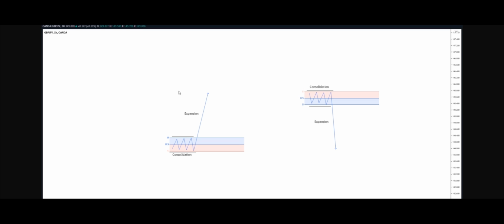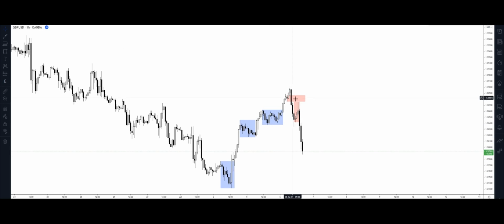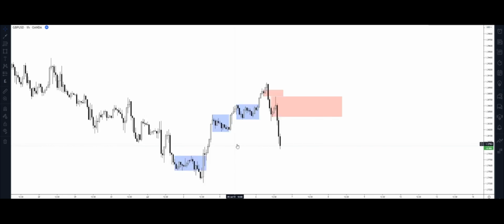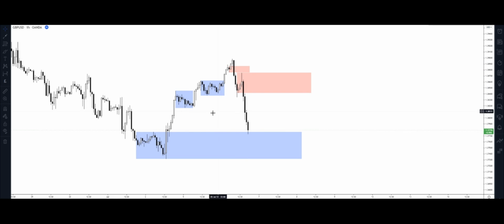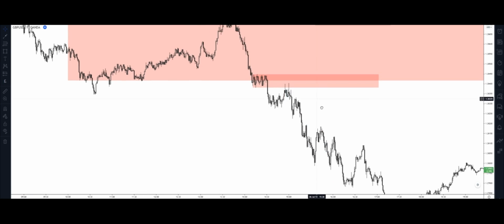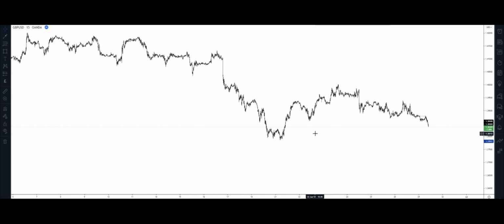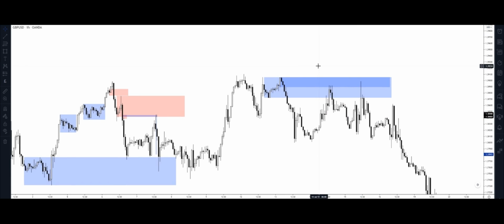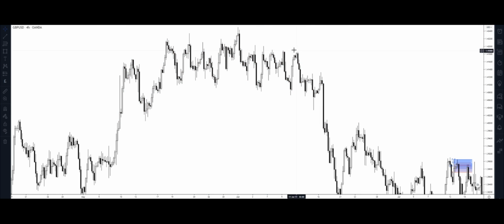3س Range Created Supply Demand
البارت الثالث الجزء الثالث